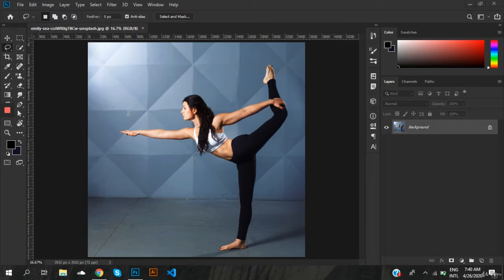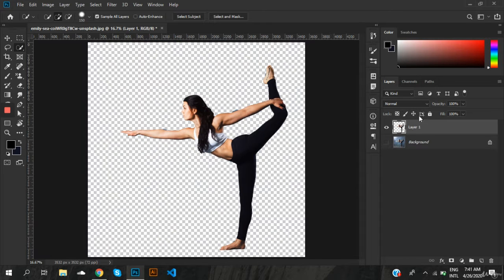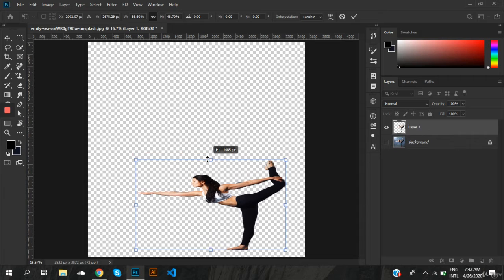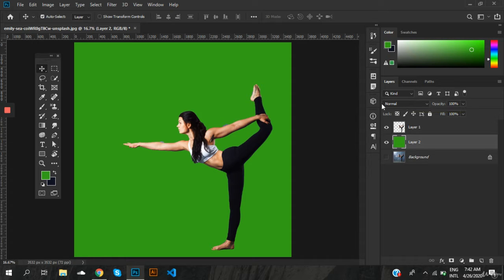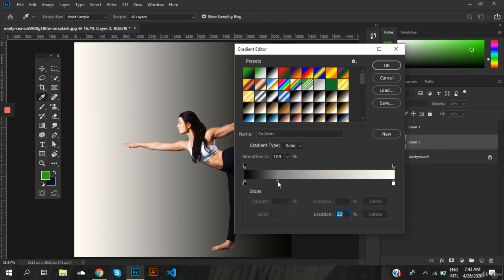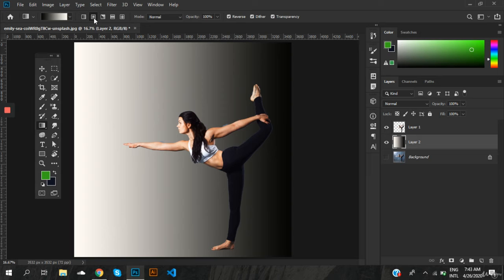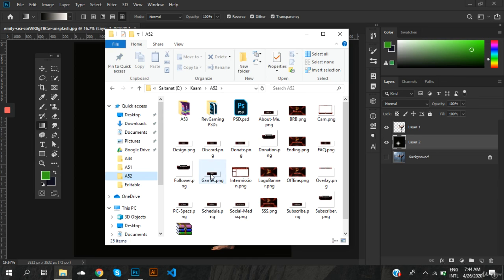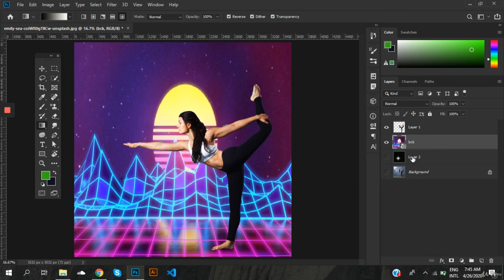5. Removing Backgrounds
Hi guys, in this video I'm gonna talk about Adobe Photoshop 2020 How to "Remove Background"